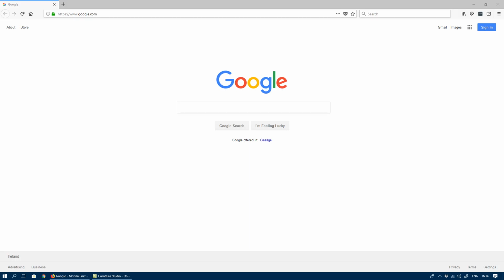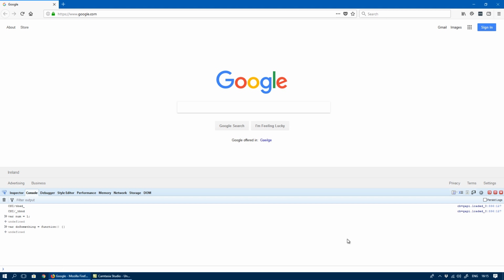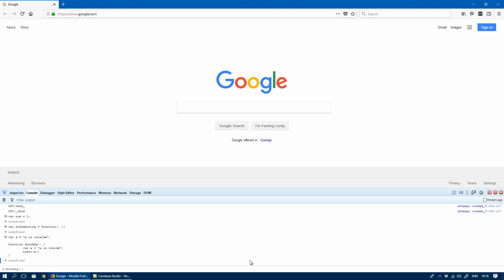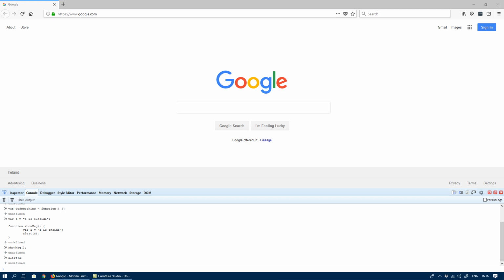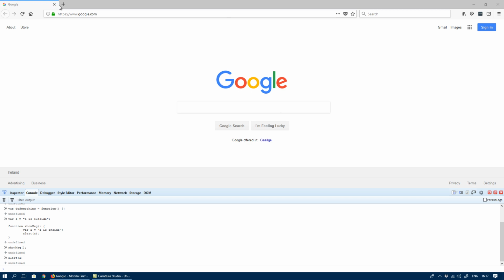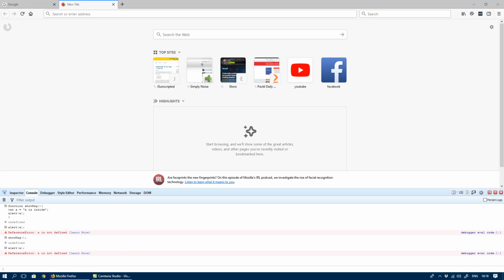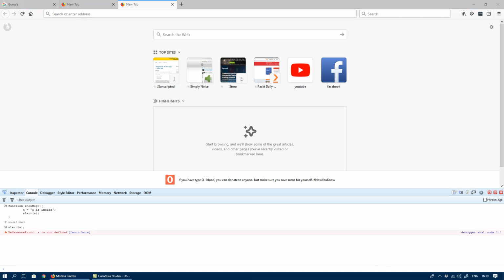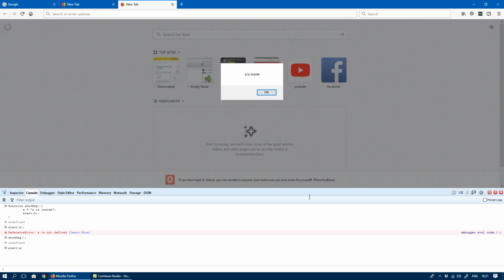Javascript scope explained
JavaScript scope explained with a simple demo. Companion blog article to further help explain scope can be found here:

For great platform to learn tech skills sign up for a trial at treehouse